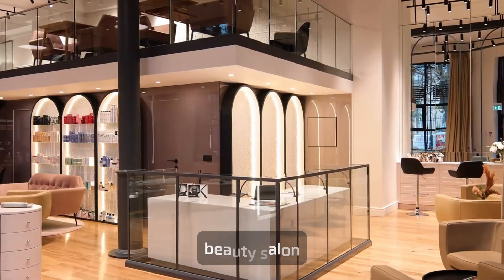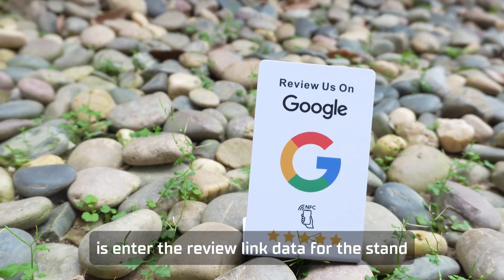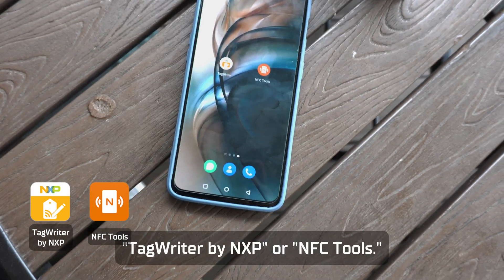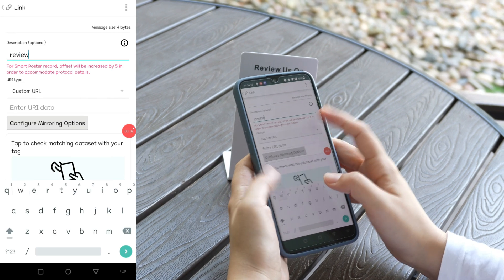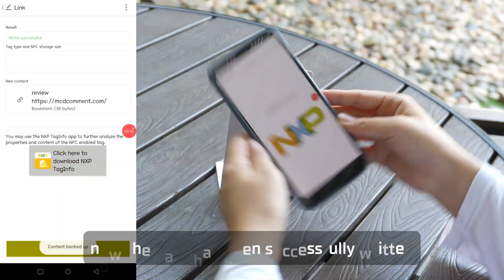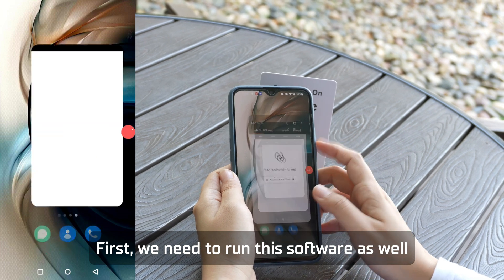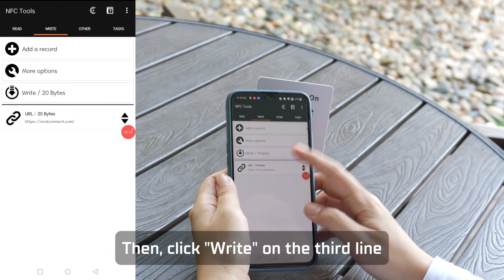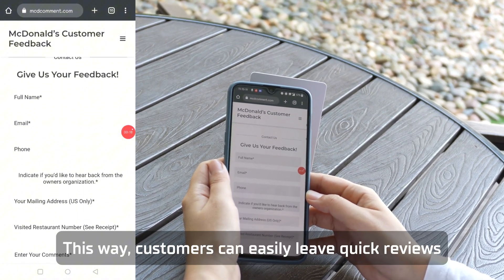How to Get Instant Customer Feedback With Google Review Stands?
How to Get Instant Customer Feedback with Google Review Stands?｜Google Review Stands｜ Convenient

Elevate your customer feedback with our NFC Google review stand! Learn how to set it up in minutes using TagWriter and NFC Tools. Just a tap for instant reviews!

00:00 - The NFC Google Review Stand enables quick customer feedback with a simple phone tap.
00:23 - Preparation steps for writing data to a Google review stand.
00:39 - How to write data to a Google review sign using "TagWriter by NXP".
01:26 - How to write data to a Google review sign using "NFC Tools".

The NFC Google Review Stand makes it easy for customers to leave quick feedback with just a tap of their NFC-enabled phones. By using TagWriter by NXP or NFC Tools, you can quickly set up the stand with your review link. This simple process boosts customer engagement and helps improve your brand's reputation. Start using this efficient feedback solution today!